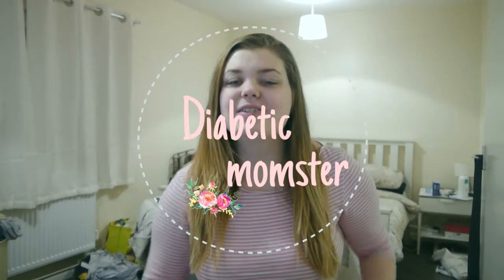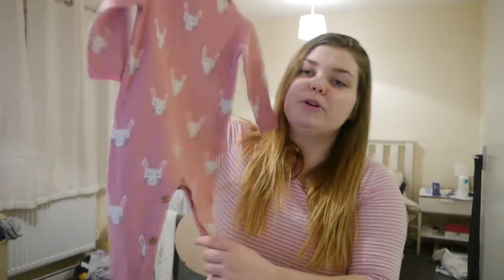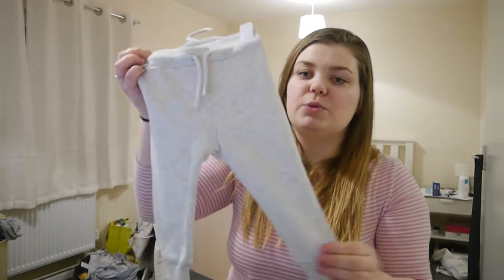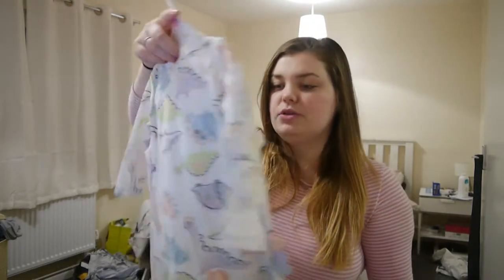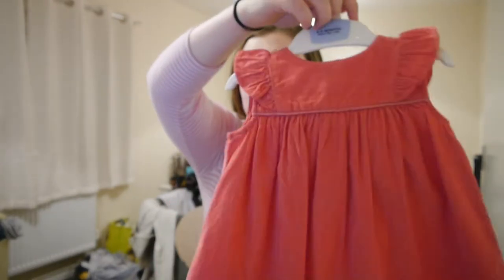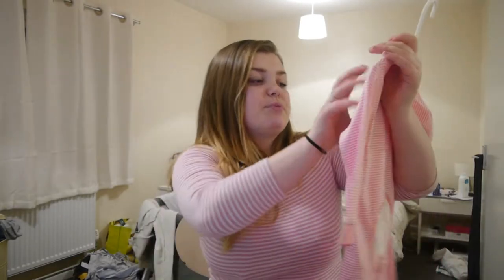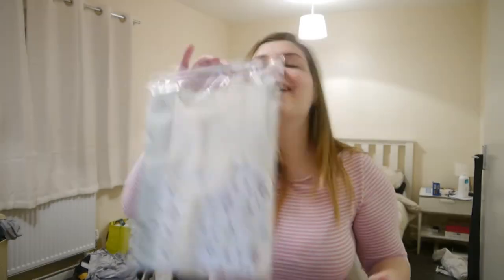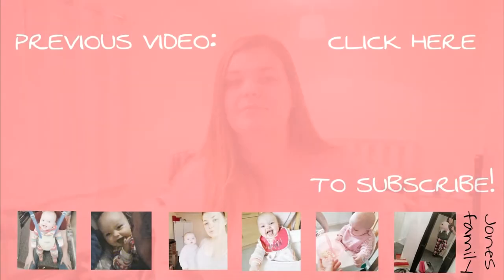BABY GIRL SPRING CLOTHING HAUL! Diabeticmomster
truth is, today I was meant to be uploading my pram review but my gut instinct told me it was a crap video! I've gone to double check it tonight before uploading and half of the video is gone and I can't recover it.. so the universe was definitely telling me that it wasn't my best work.

[HI!! I'm a mommy to one and have a side of diabetes.